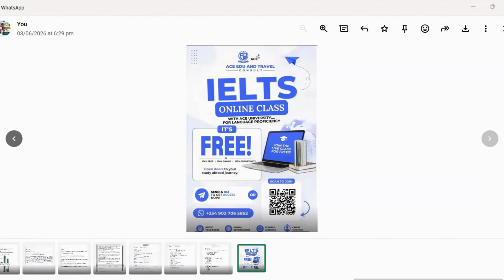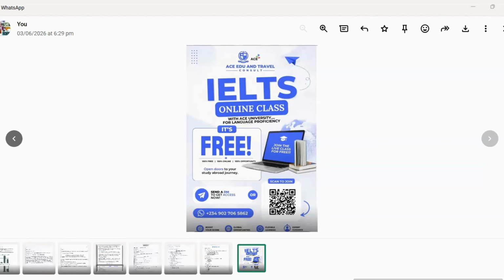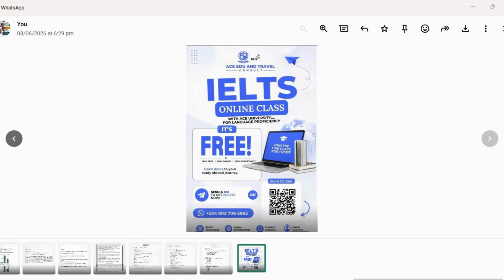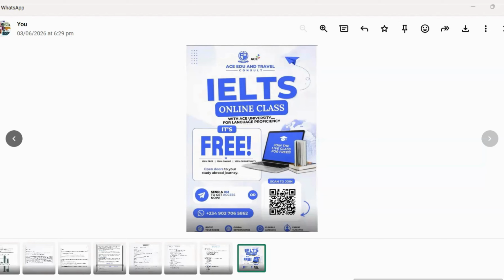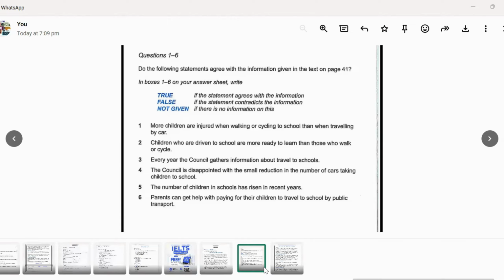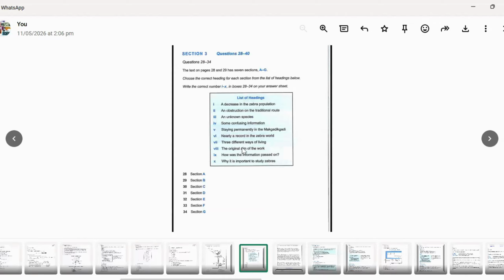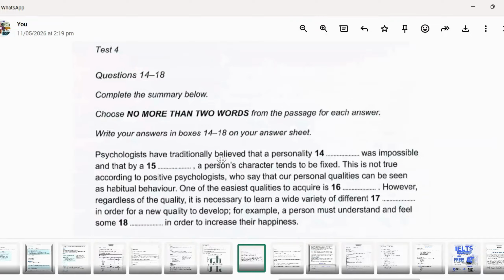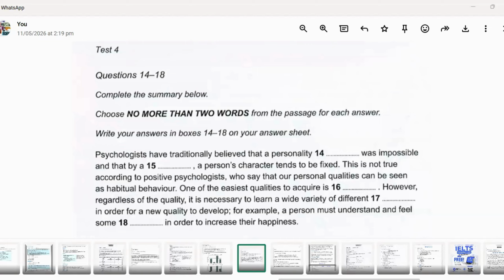IELTS Masterclass Episode 4: Essential Tips to Boost Your IELTS Performance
Welcome to Episode 4 of our Free IELTS Masterclass Series!

In this episode, we continue to explore key IELTS strategies, exam techniques, and practical tips to help you improve your performance and achieve your desired band score.

Whether you're just starting your IELTS preparation or looking to refine your skills, this session provides valuable insights to help you approach the exam with confidence.